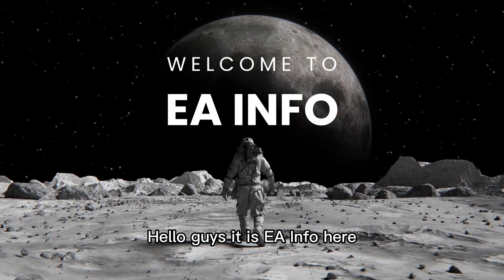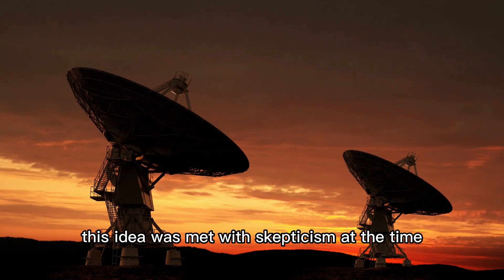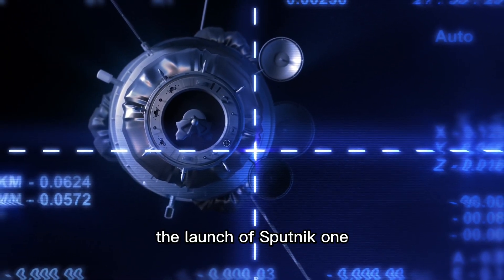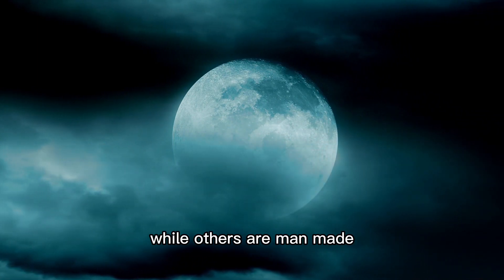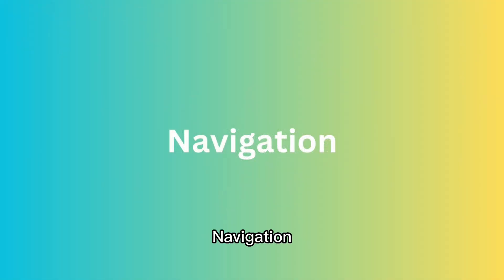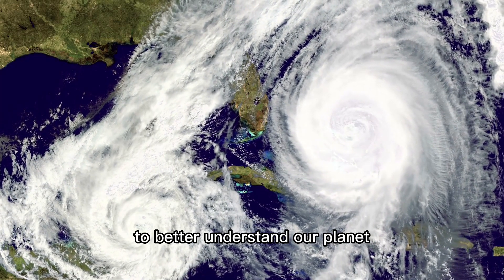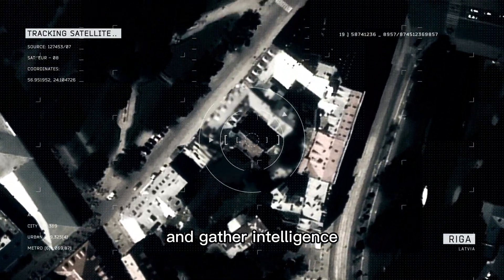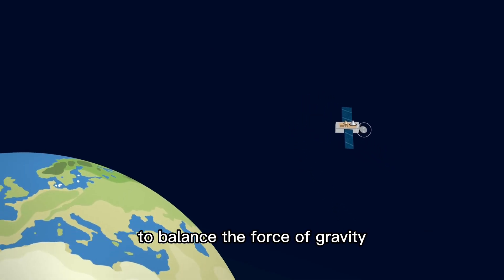Beyond Our World: The Fascinating World of Satellites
Hello guys!

In today's video, we'll be talking about satellites - their history, what they are, how they work, and what they're used for.